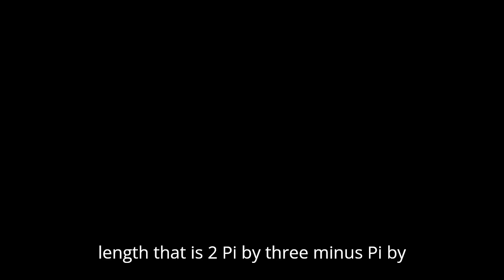Power_after andolon